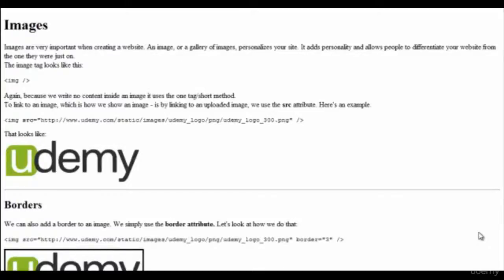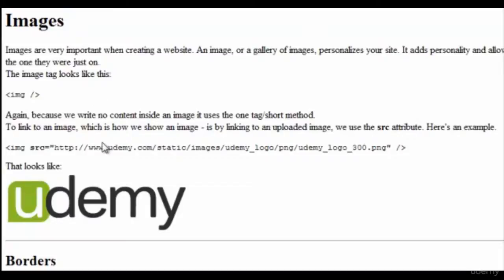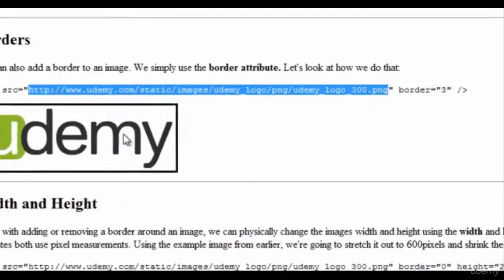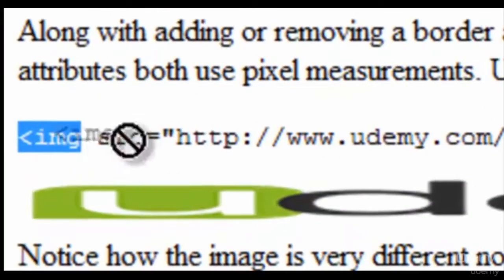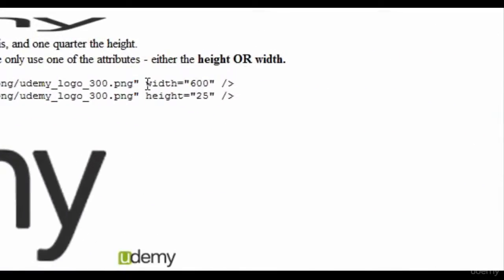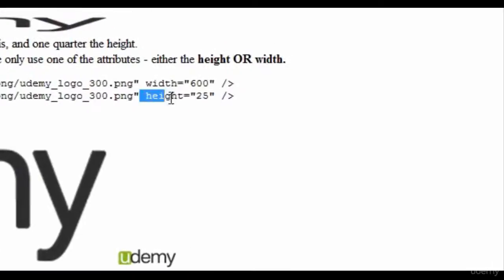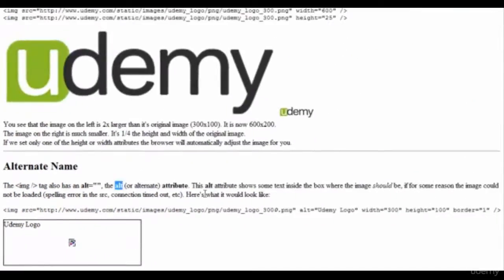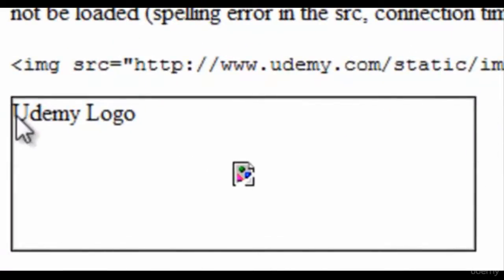Using images in HTML Website